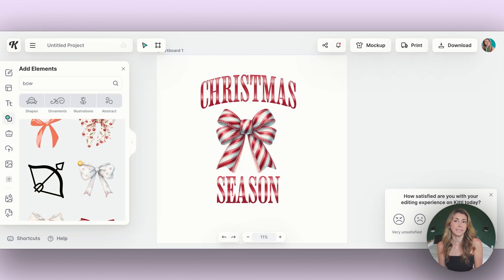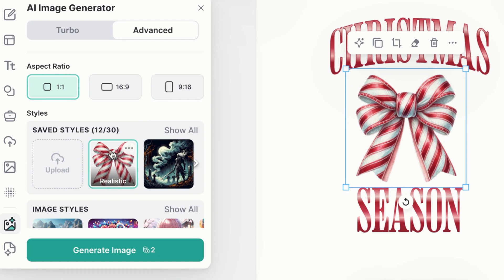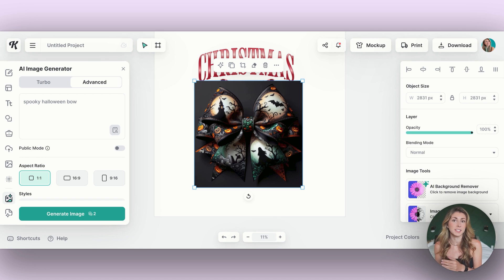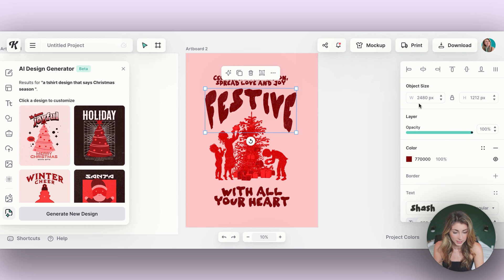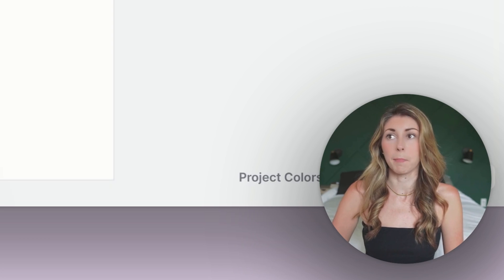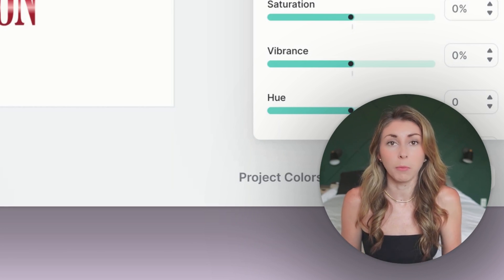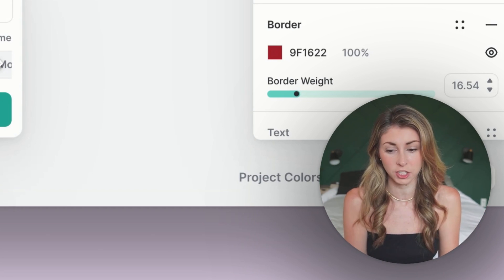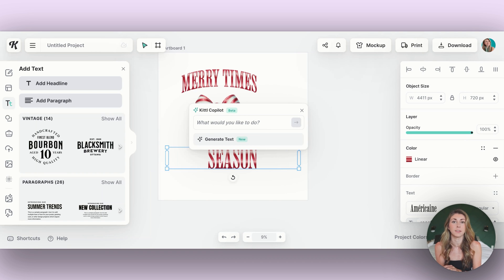NEW Kittl features to start making better designs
If you're already using Kittl, this video is the perfect way to discover the latest updates they have in store. Dive into these new features and enjoy an even better experience with Kittl!

✨ Get the Ultimate Etsy Checklist (over 130 SEO checklist points, strategies and tips) (get $50 off with code 50YOUTUBE)

00:00 Introduction
00:20 Replace
01:08 Image Generator Style
02:54 AI Design Generator
04:09 Brand Kit
05:00 Eraser Tool
05:33 Image Editor
06:22 Kittl Copilot
08:52 Outro